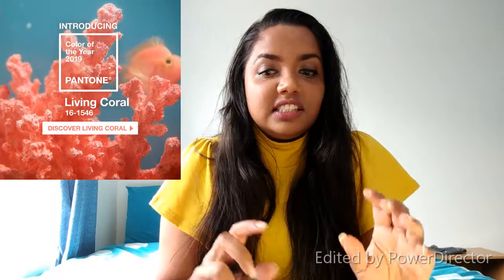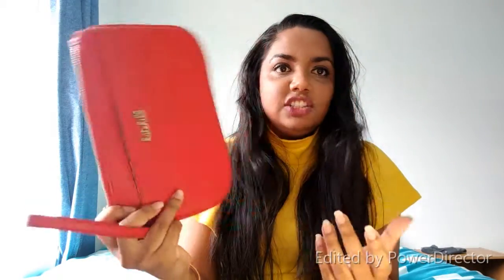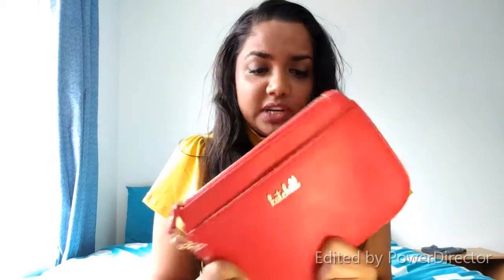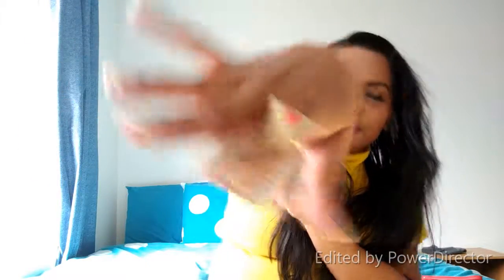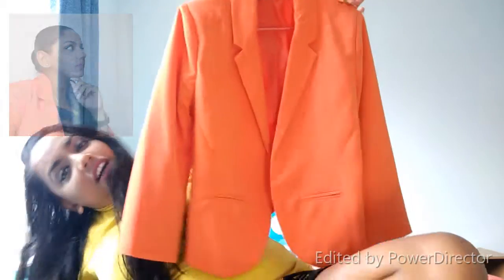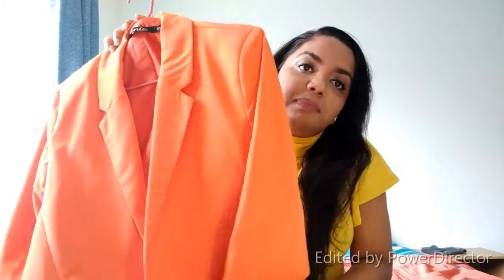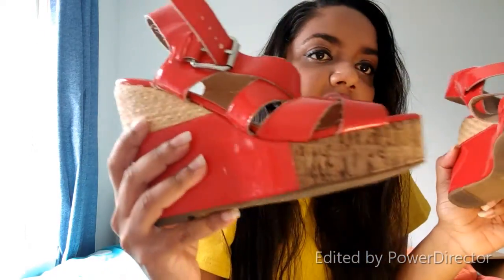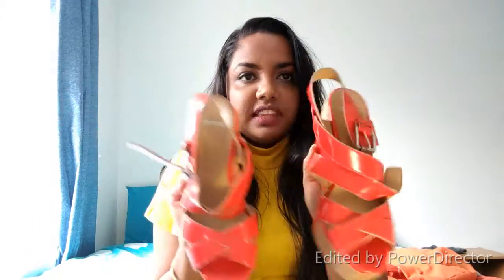Living Coral- Colour of The Year 2019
Hello beautiful!
I made this video especially for you so you will know everything there is to forecasting the color of the year- Living Coral.
If you want to track the colors over the years, visit the pantone website below:

I also show you some of the pieces I have in my wardrobe that is Living Coral.

XOXO